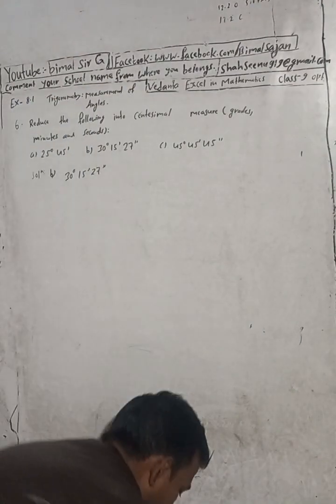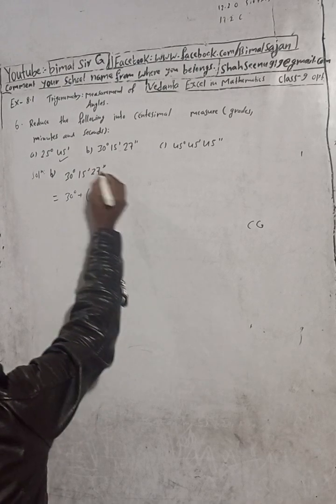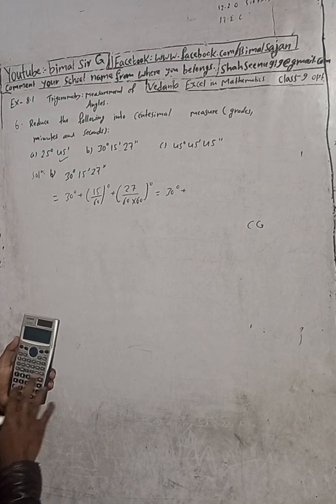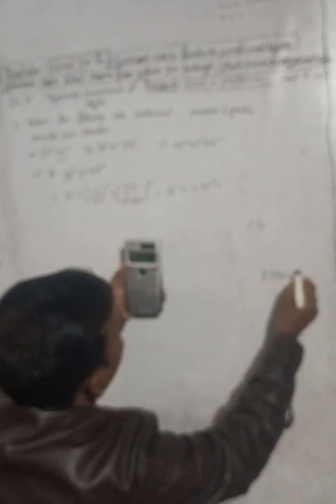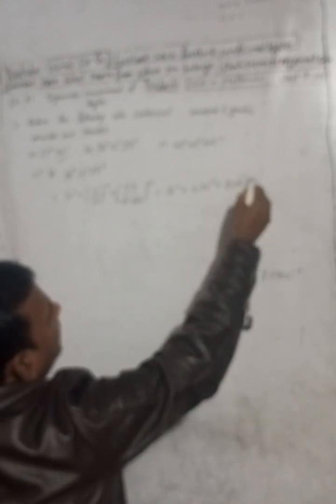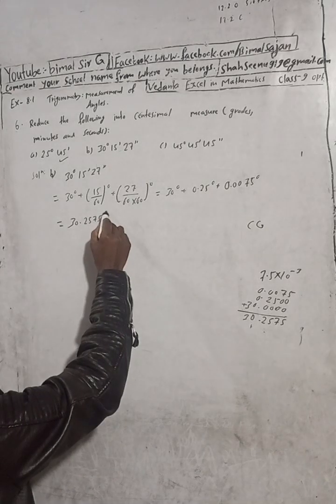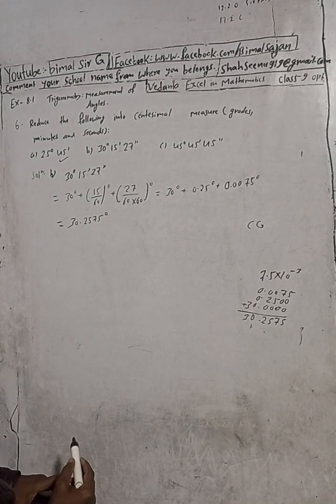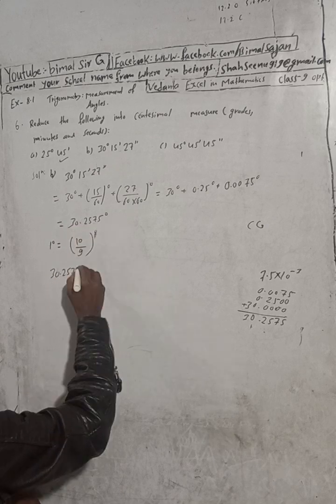Opt class 9 Ex- 8.1 Q6b) | Trigonometry: Measurement of Angles | Vedanta excel in mathematics 9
Opt class 9 Ex- 8.1 Q6b) | Trigonometry: Measurement of Angles  | Vedanta excel in mathematics class 9 and 10 solution